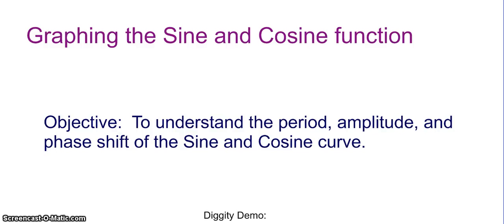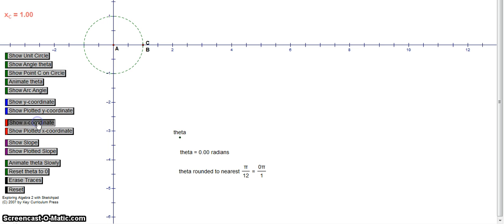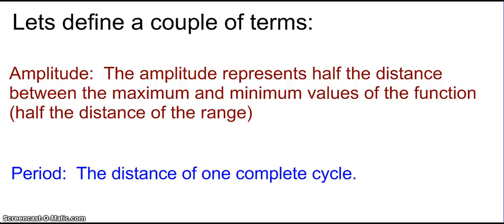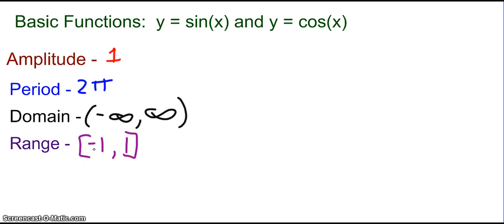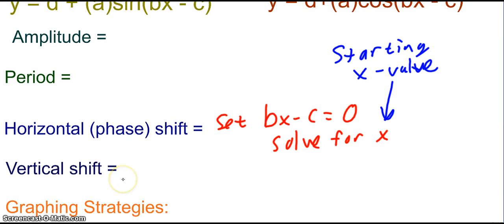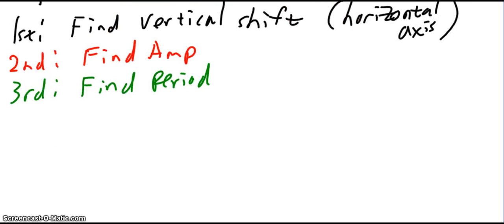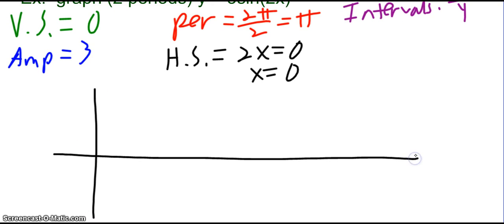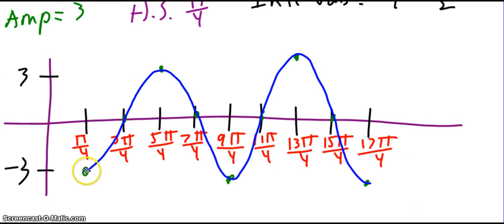Graphing the sine and cosine curve part 1